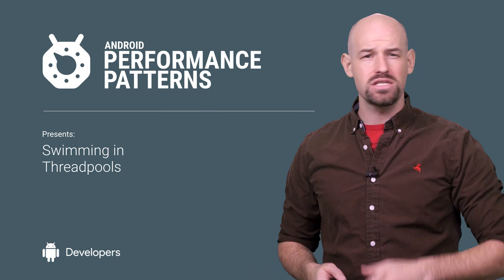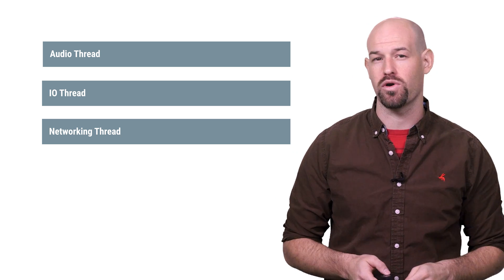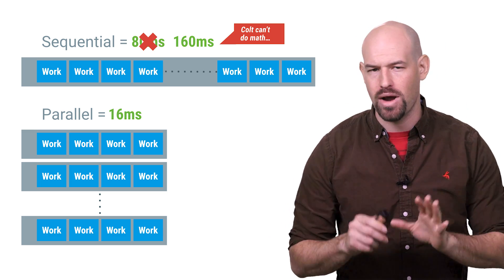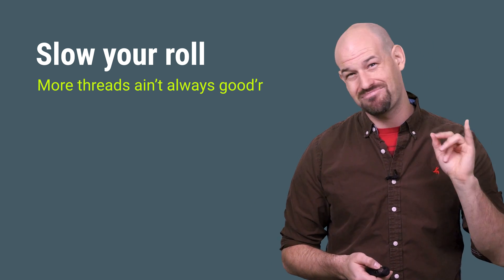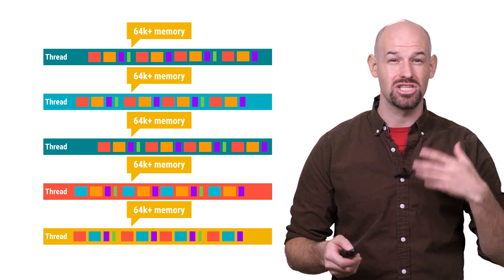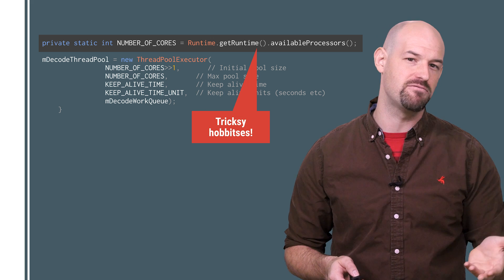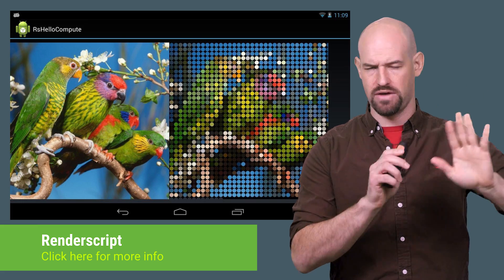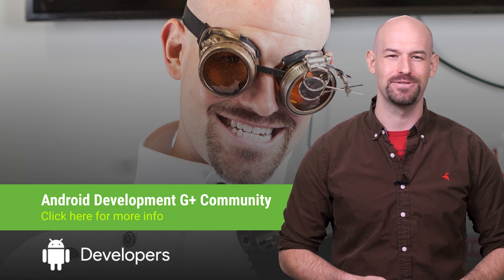Swimming in Threadpools. (Android Performance Patterns Season 5, Ep. 6)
We know that you’re an awesome engineer, and you’re using threading to the MAX. But over time, it gets harder and harder to handle how work is distributed across all those AsyncTasks and HandlerThreads. It gets especially tricky when you try to break up large blocks of work, like image processing, and find a threaded solution for it.

In this video Colt McAnlis introduces the ThreadPoolExecuter class, and shows how it can fill the gap for all of your scalable threading computation needs.